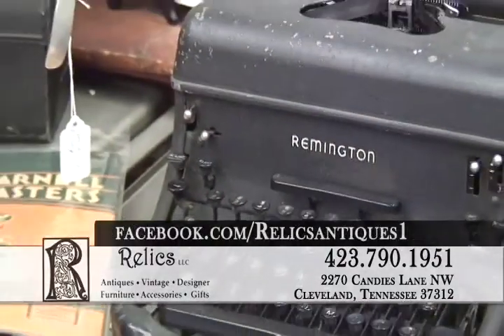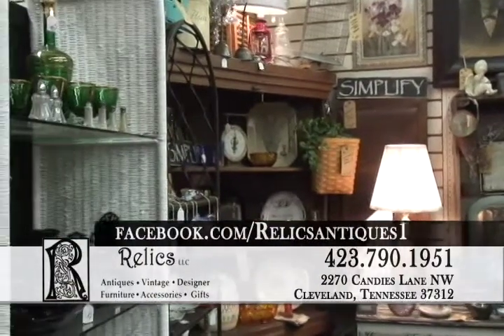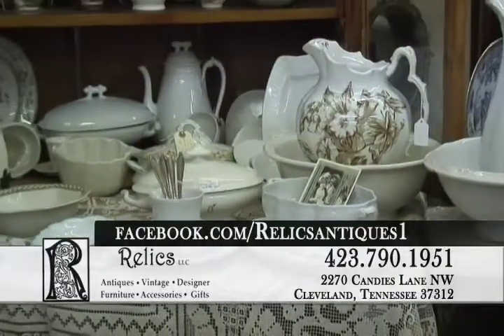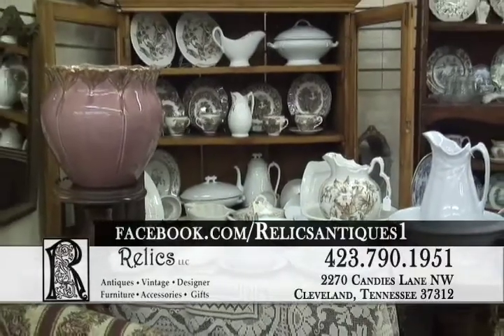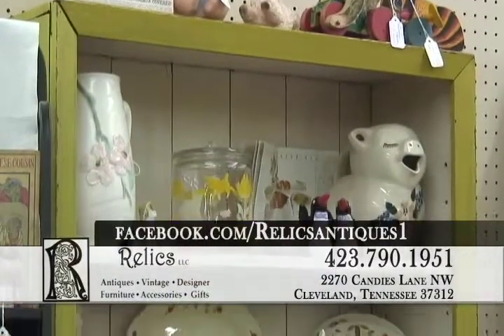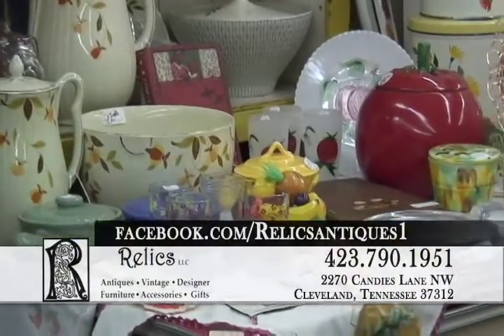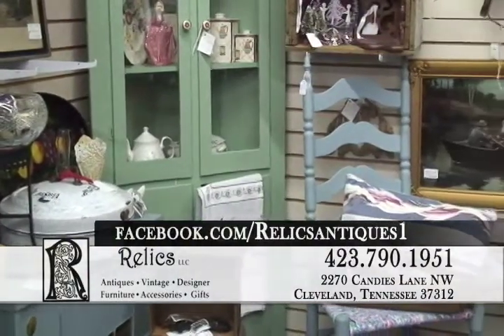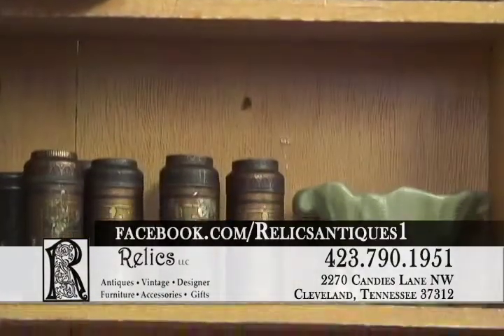Relics Antiques FINAL2 12 01 2013